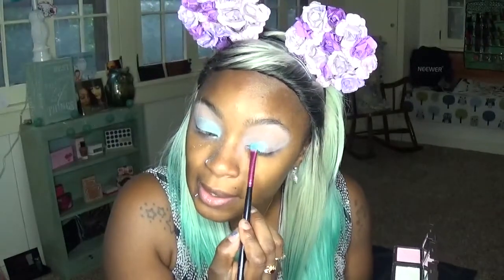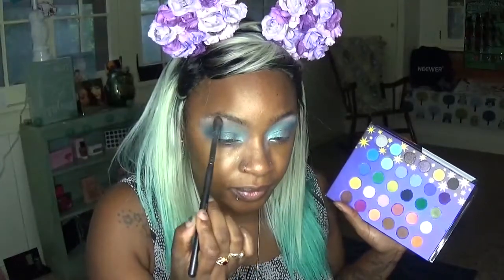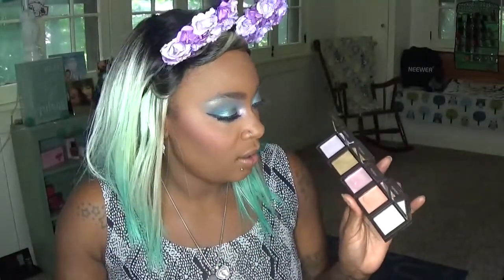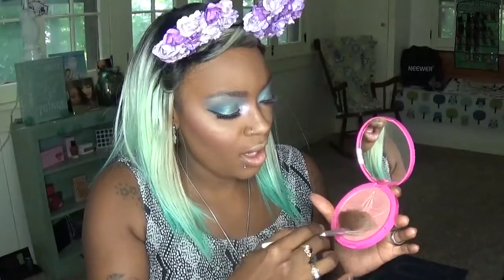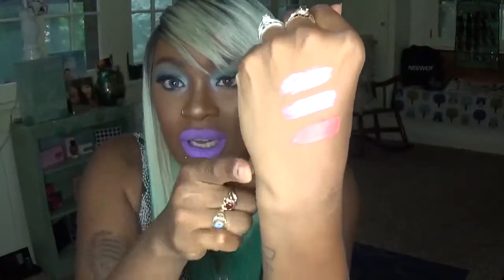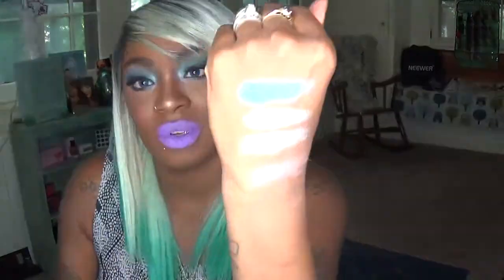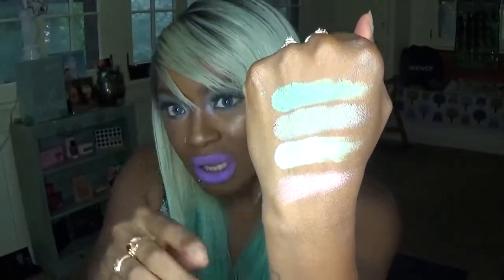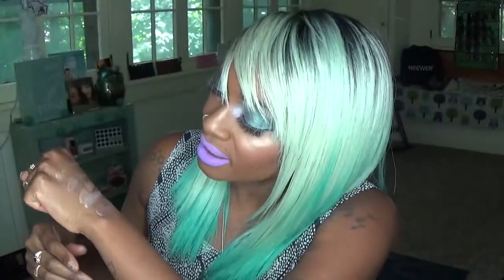Trying New Products! Jouer Cosmetics Mermaid Collection!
Hey friends I thought it would be fun to review my friends jouer cosmetics collection! Its very pretty but I don't feel its a must have, I don't think you need to run out and grab it unless you want too!